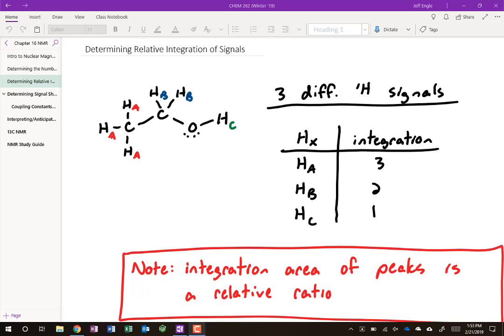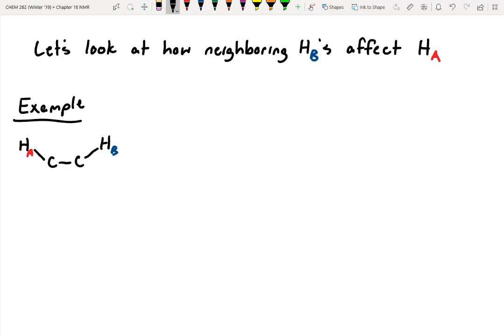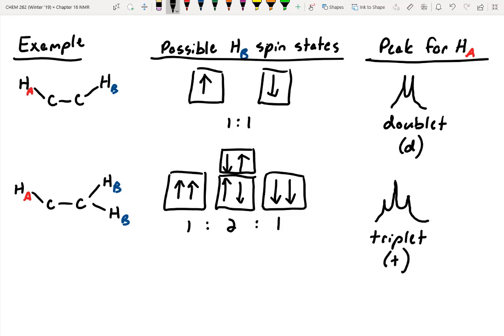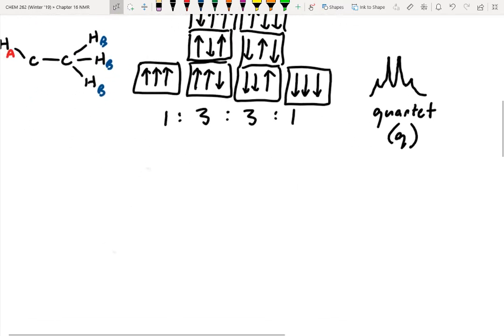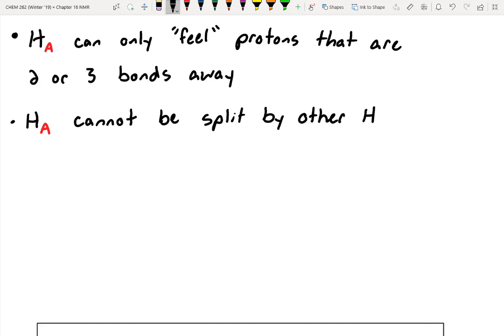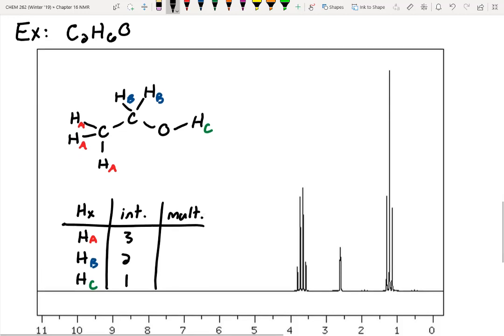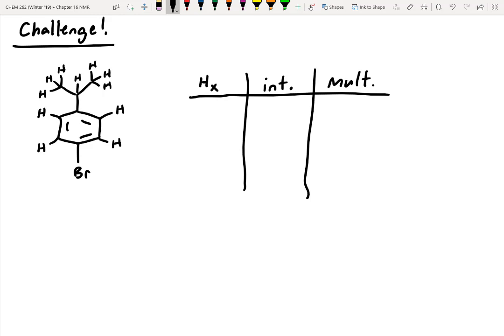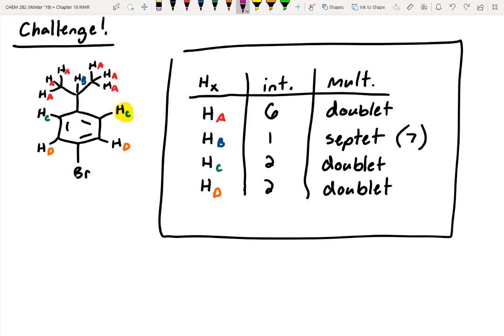NMR: Determining signal splitting